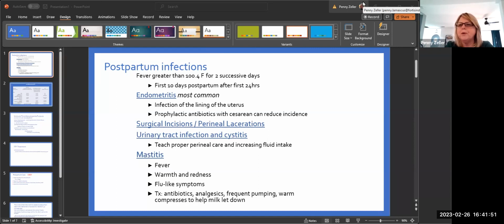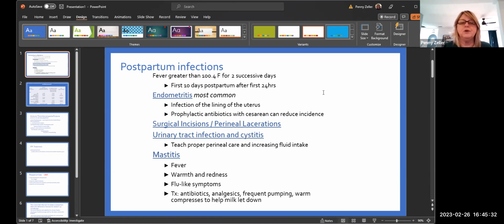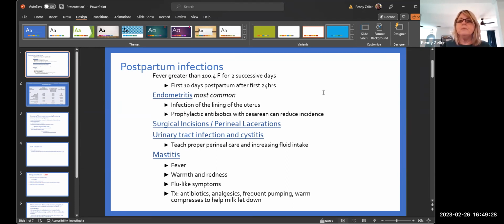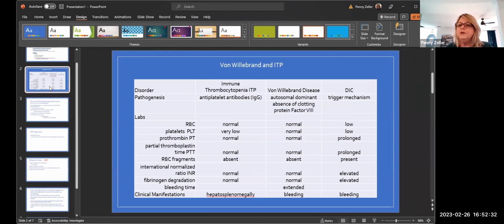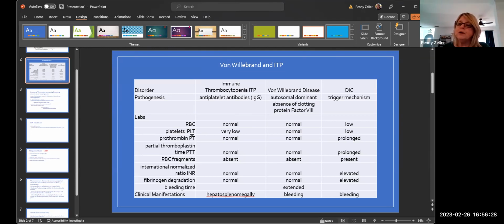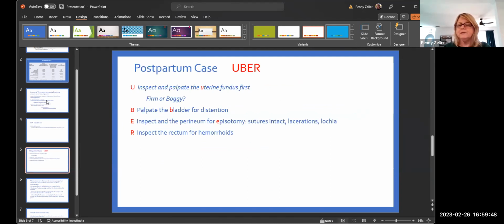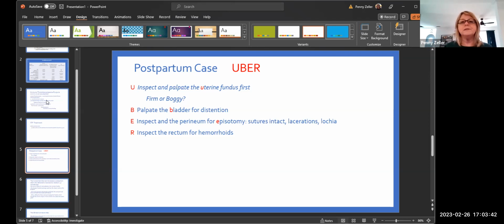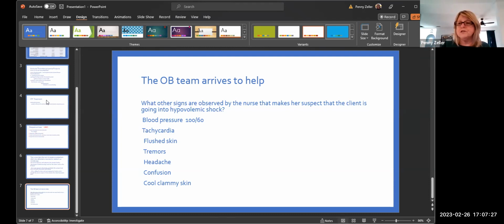Maternal Newborn Nursing